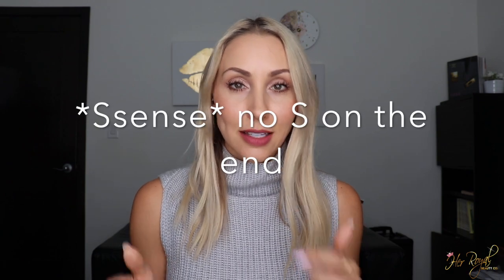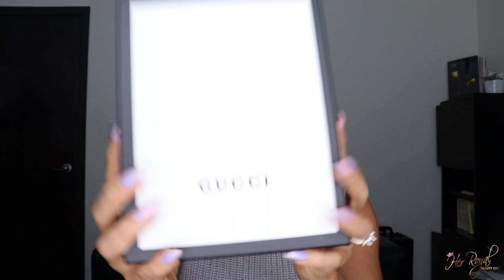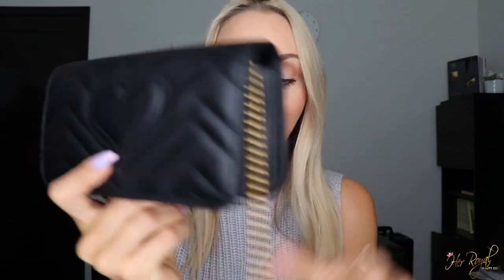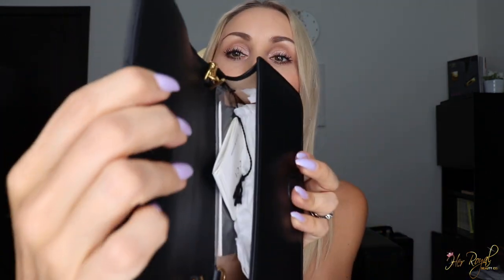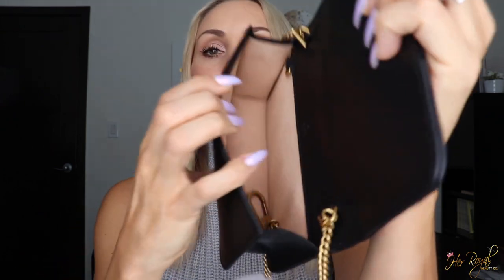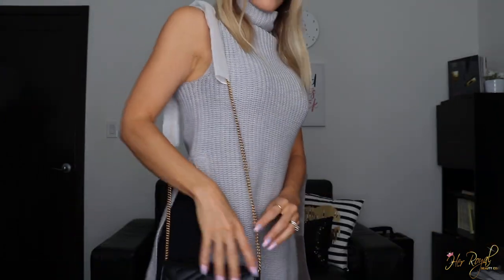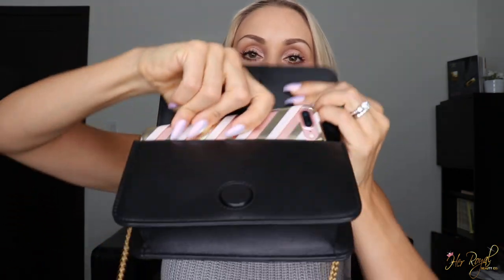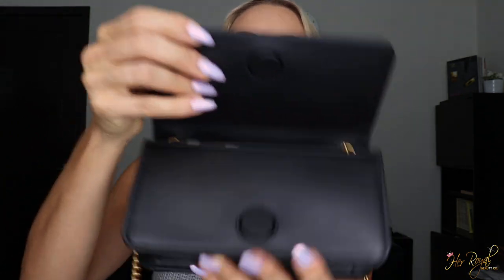Gucci Marmont 2.0 Bag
You can find the bag here